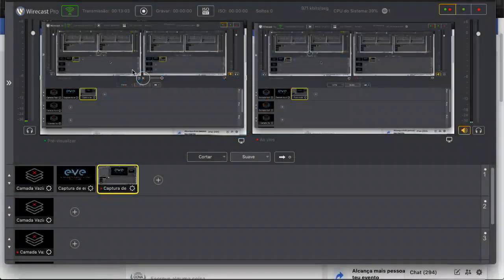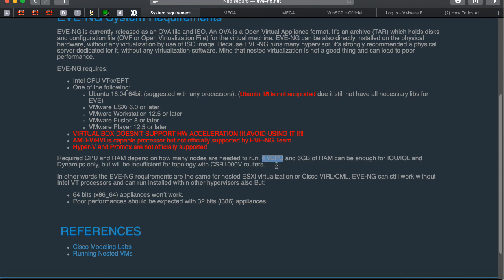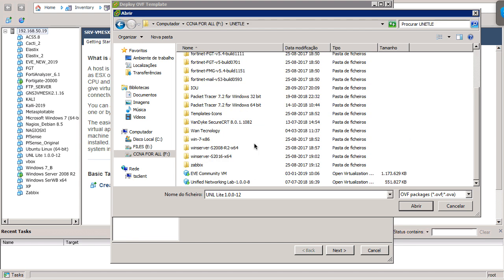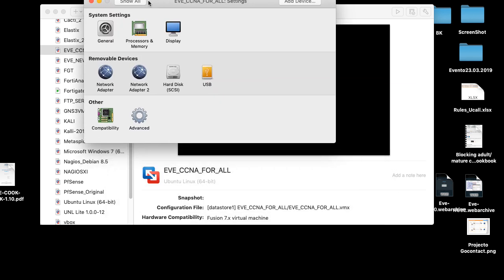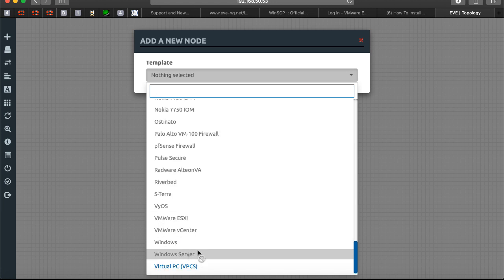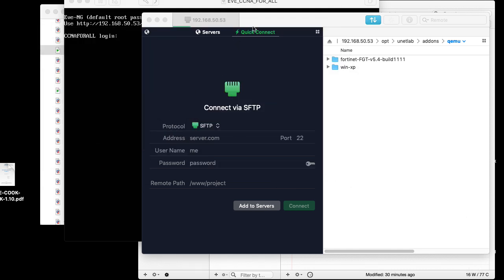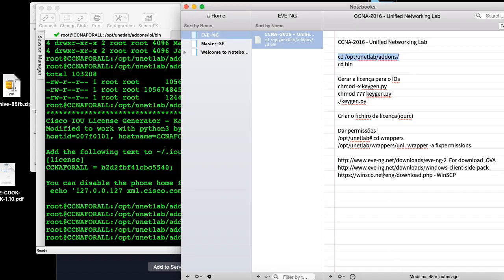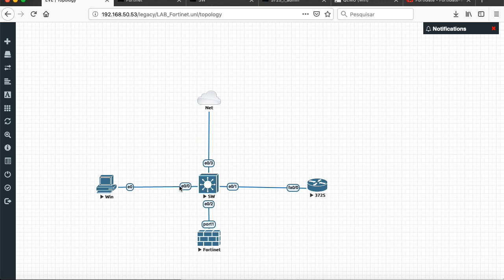Transmissão em direto de Eng. Ndawedua Neto